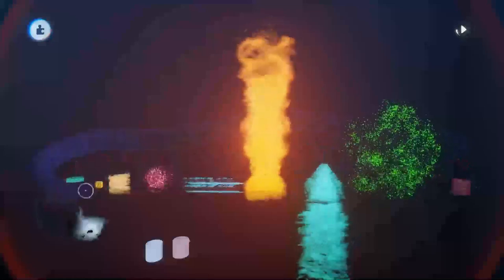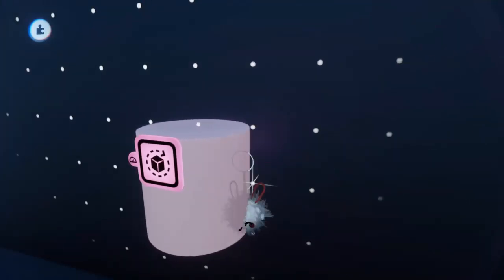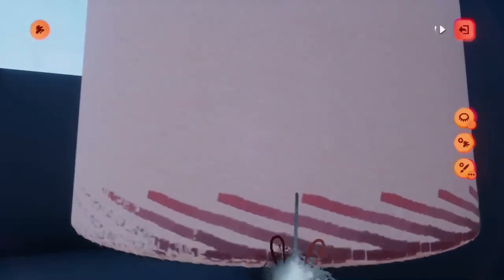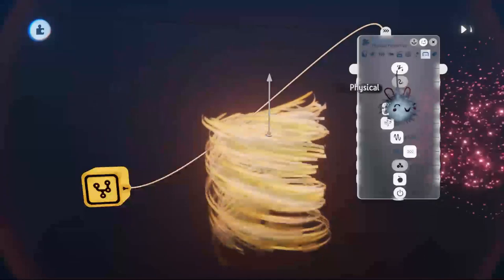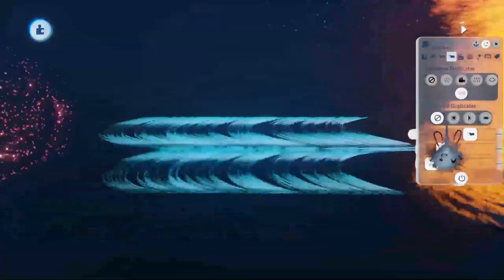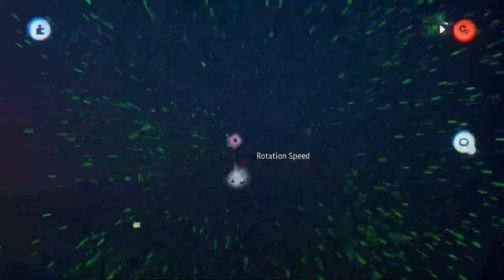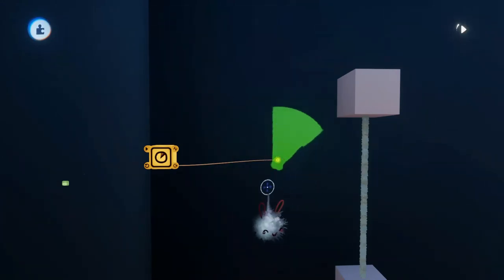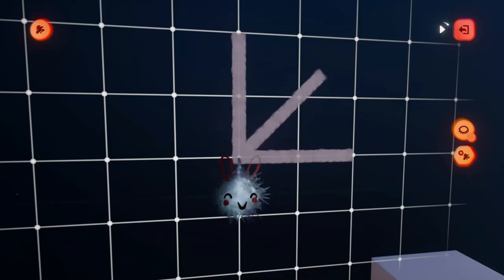PAINTING TIPS & TRICKS - Part 2 - Dreams PS4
We're back with part 2 of the Paintings tips and tricks! I'll be following this one up with another part, where we go through using paintings for character specific effects. Sorry for the quality drops when there's lots of paintings on the screen. I'm moving house soon and that will be sorted out in the process. Let me know what you think, hope you're all safe and well in the chaos.
Jimmy.